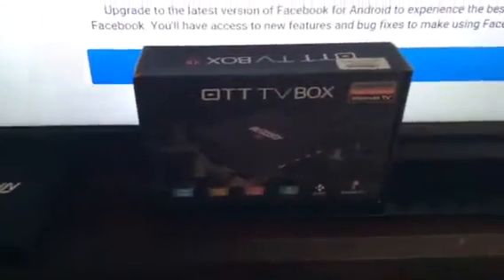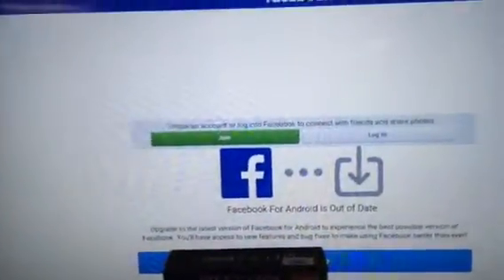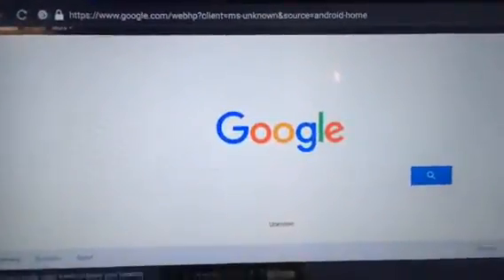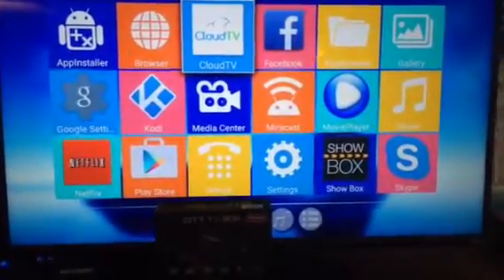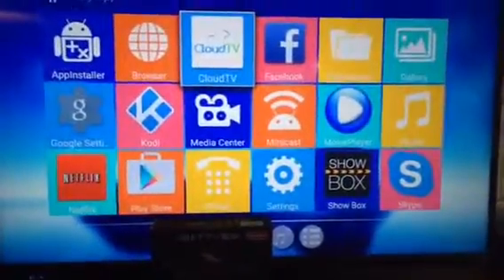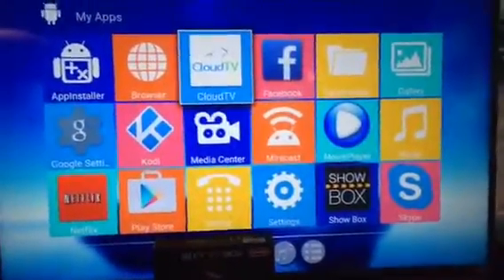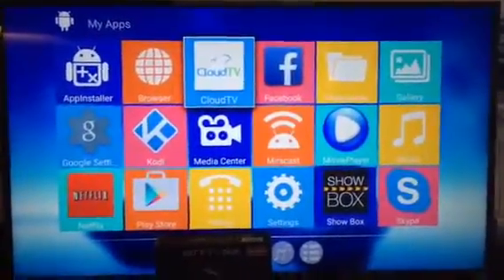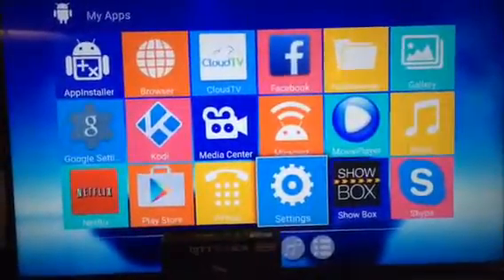WELLWIN Mxq Pro TV Android Box